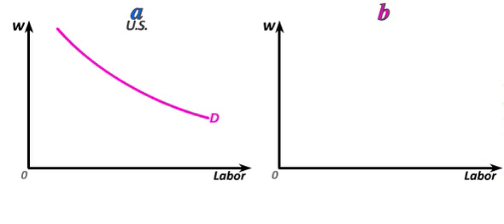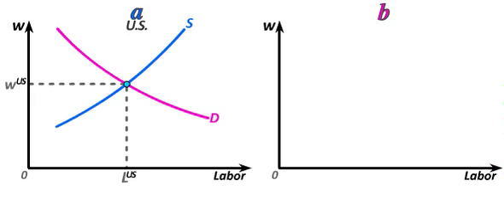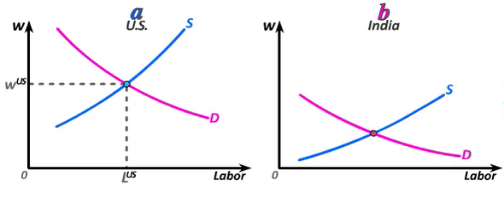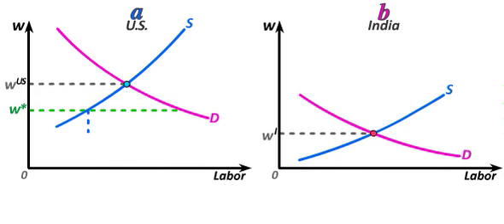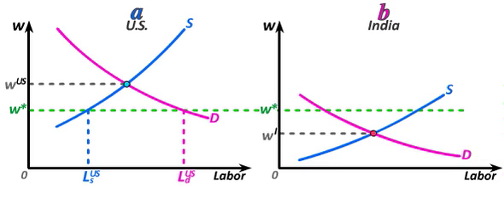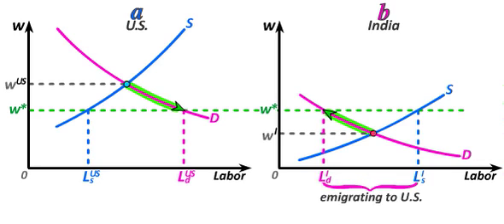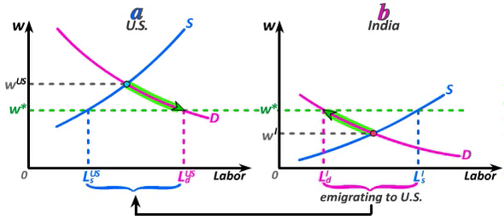nechyba graph 20.7